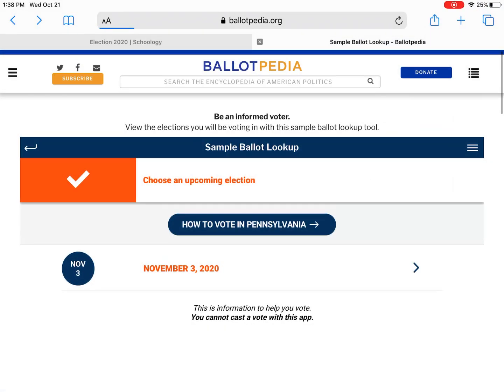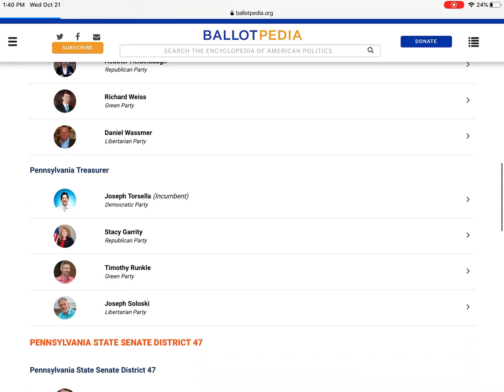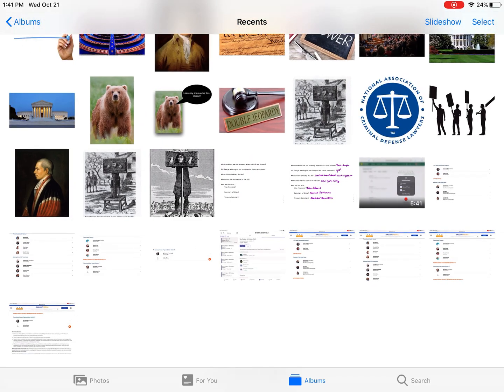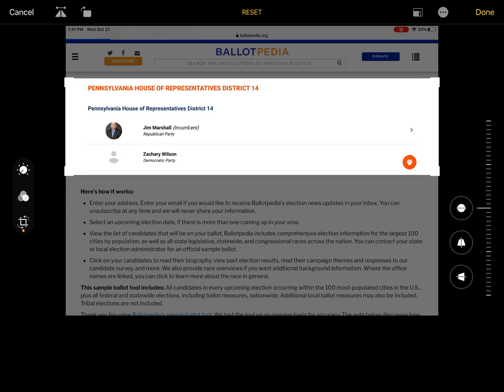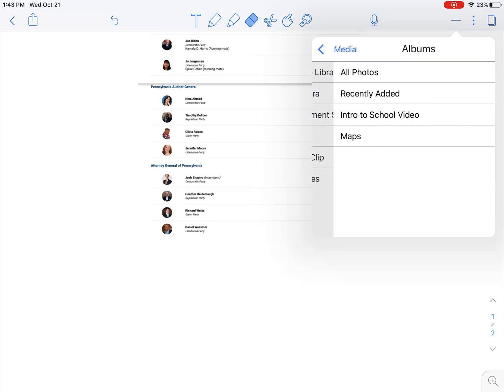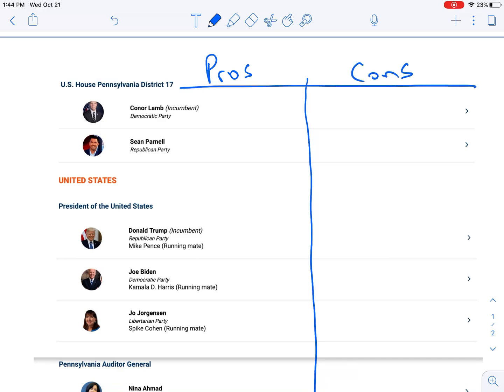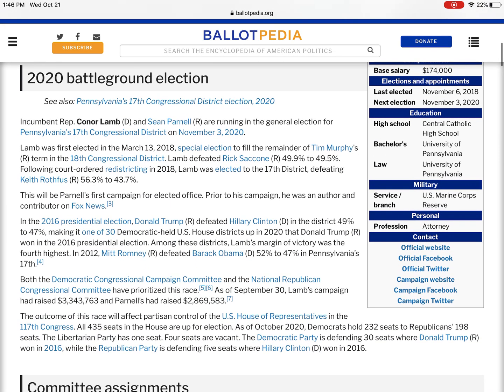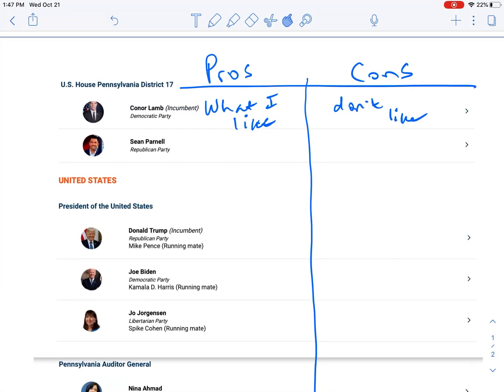Ballotpedia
This video walks you through our mock election assignment.